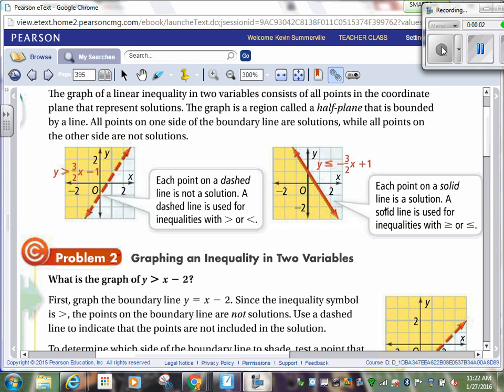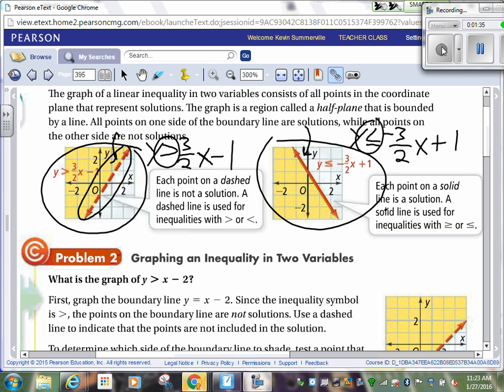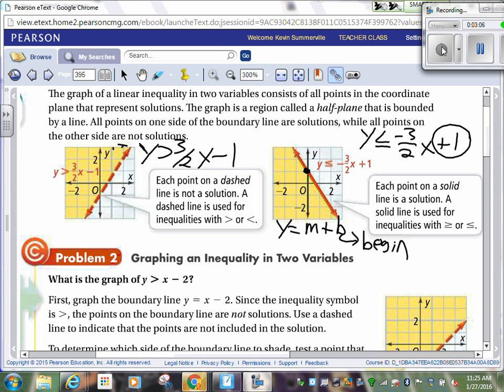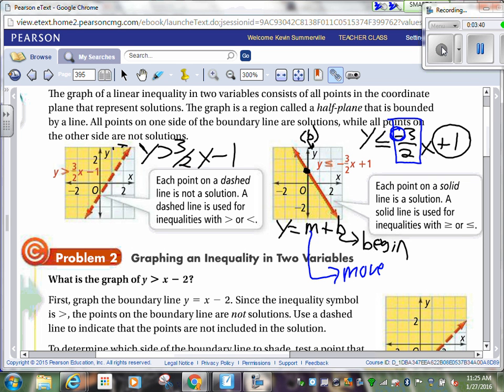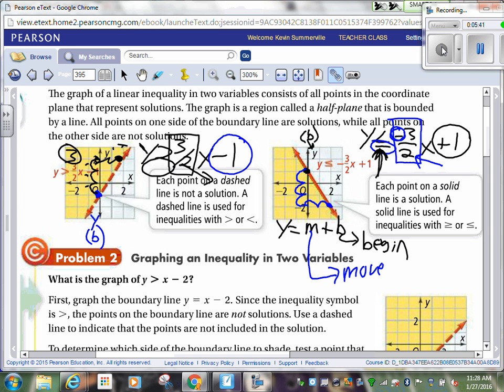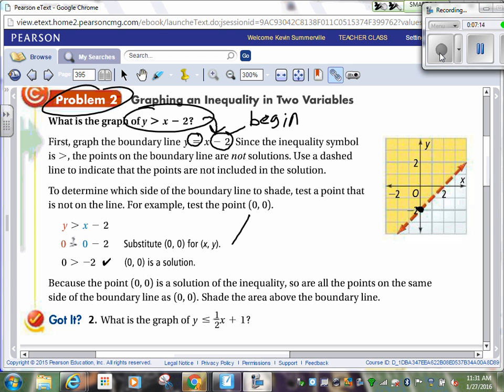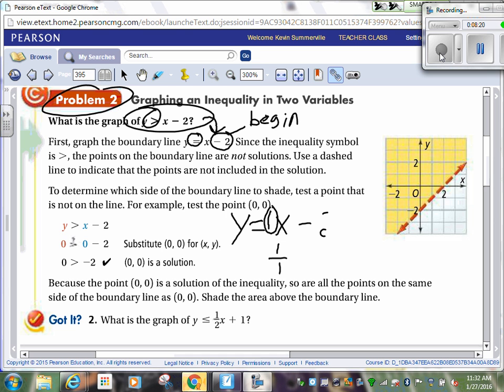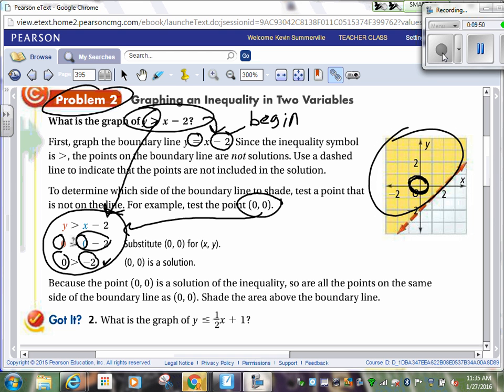6 5 Got IT 2